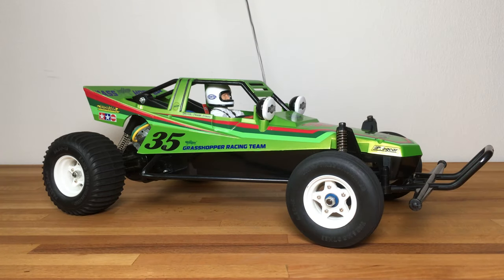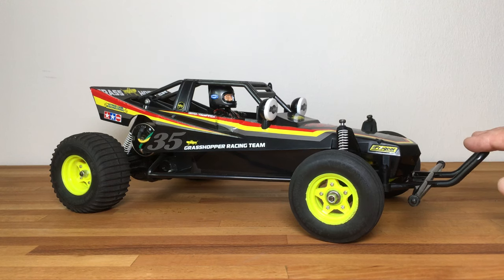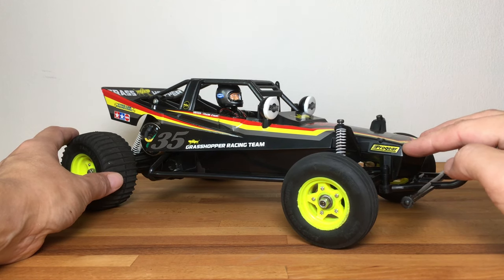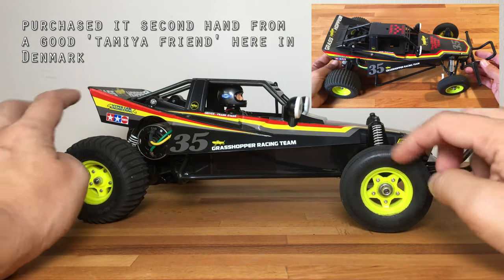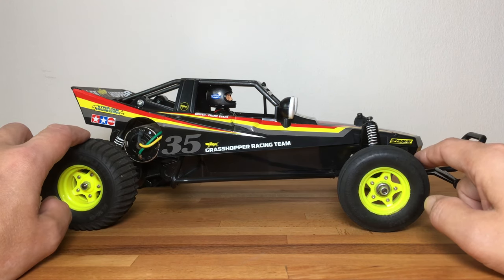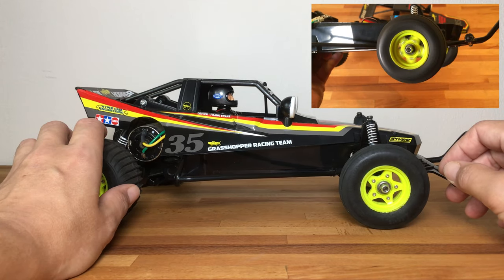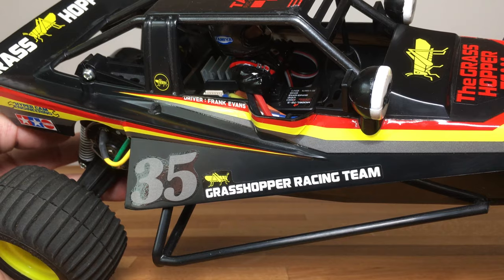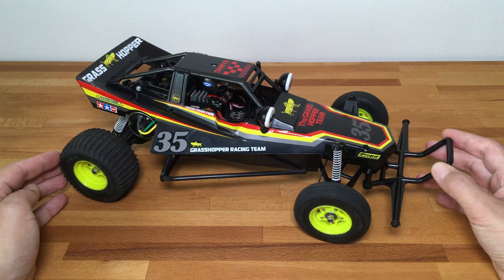Tamiya Grasshopper Black versus Candy Green Limited Editions!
The two Tamiya Grasshopper Limited Editions. But how limited are they exactly? And what are the differences of the Tamiya Grasshopper Black and Candy Green Limited Editions ...

Here's a new member of my Tamiya RC Car Collection Family ... and a comparison of the special Tamiya Grasshopper Candy Green Edition to the Tamiya Grasshopper Black Edition re-releases ... and a talk about 'Limited Editions'.

Happy Hobby Days to you all and Keep 'em Running!

NordicHobbyVisions Statement
This video features homemade footage of my own RcCar units, the Tamiya TamiyaRC TamiyaGrasshopper TamiyaTheGrasshopper TamiyaGrasshopperBlack TamiyaGrasshopperCandyGreen TamiyaHornet TamiyaHornetBlackMetallic from my personal RC collection.